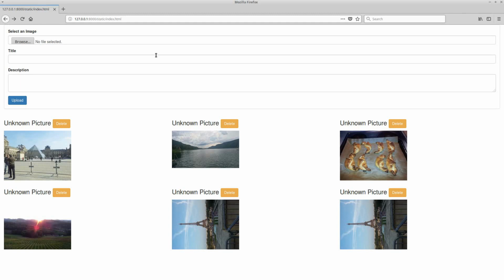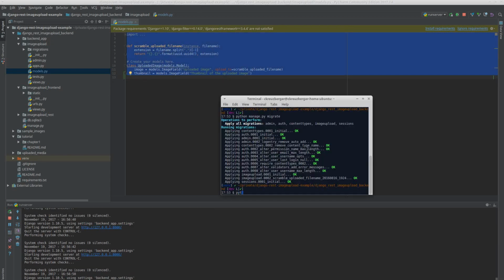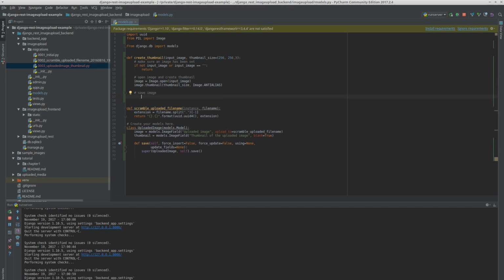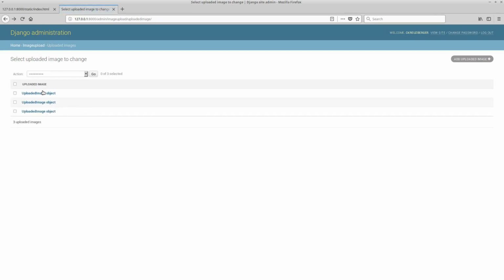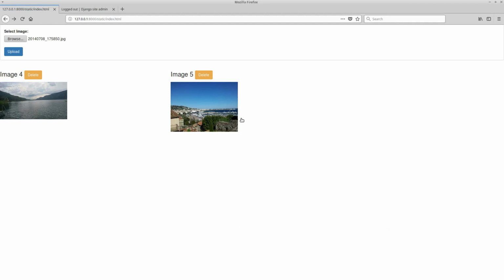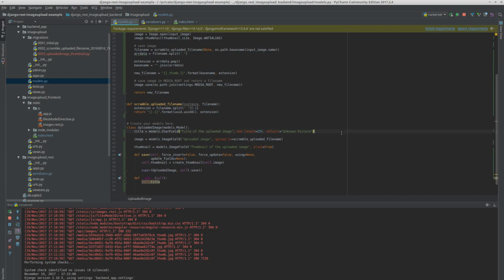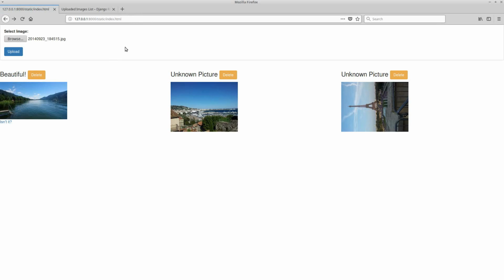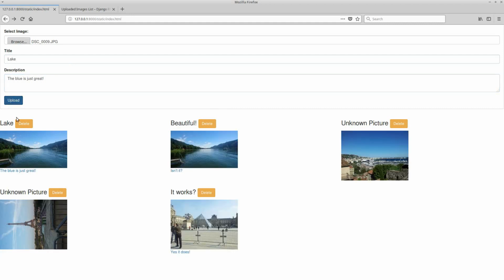Django Rest Framework Image Upload Tutorial (with AngularJS) - Chapter 2 Part 1